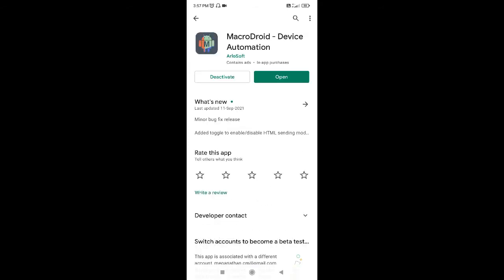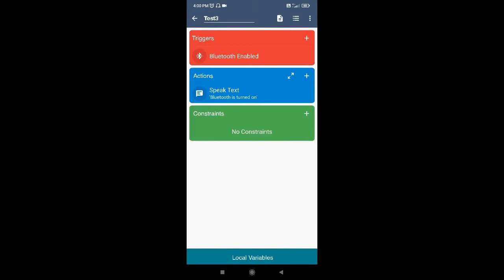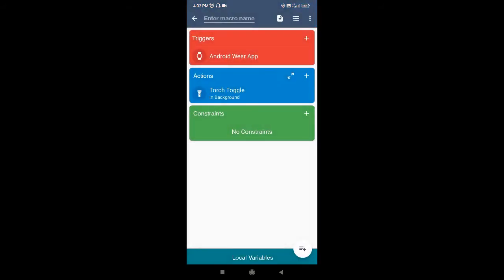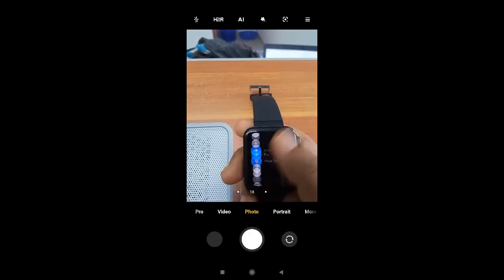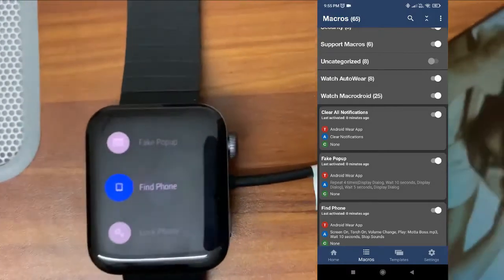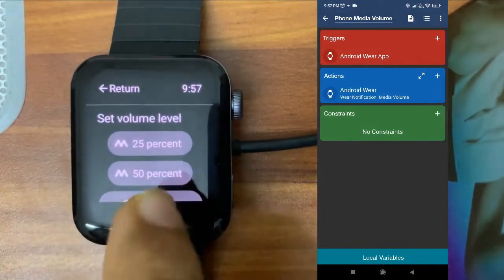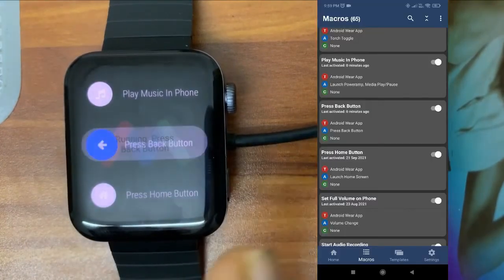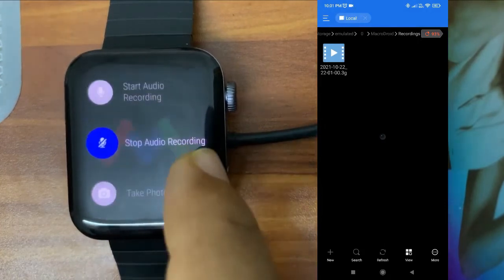MacroDroid on Wear OS Watch | Control your phone from Wear OS Smartwatch using Macrodroid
This video explains how to control your phone from your wear OS watch using MacroDroid app.
In my next videos, I will show how to make your watch speak or show an image when u shake your wrist, etc..
Like this video so that when u want to see this again u can easily find in your liked videos section.